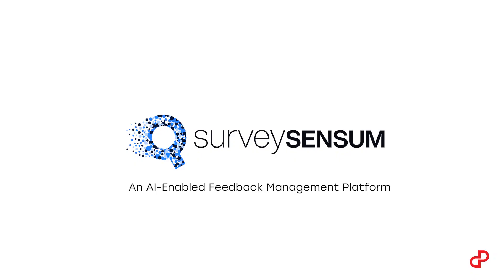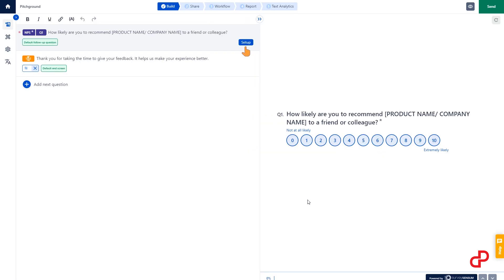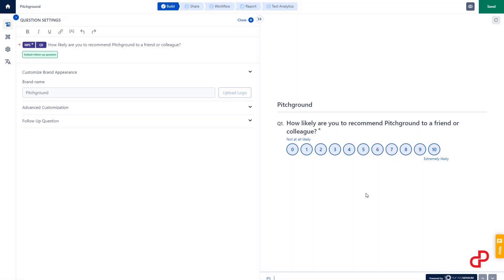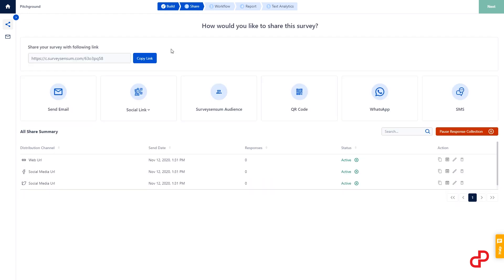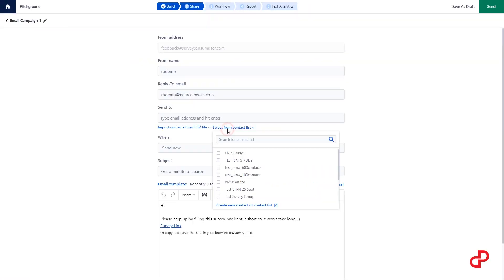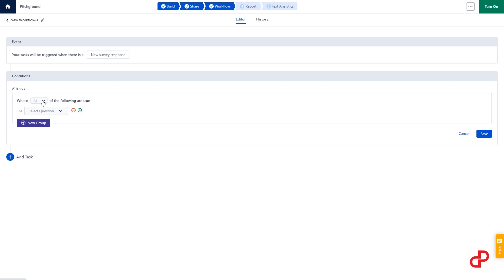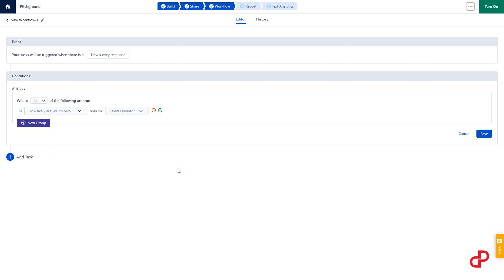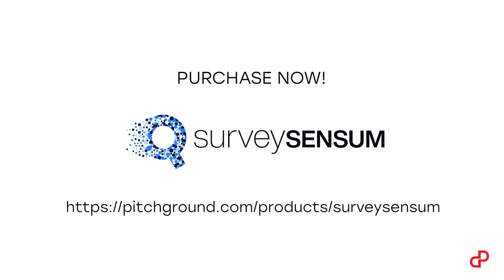Surveysensum - Collect Customer Feedback Using Surveys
PitchGround is launching a tool that will help you collect feedback from customers using surveys.

Surveys are one of the easiest ways to know what's going on in the mind of a customer.

Why guess what your customer wants from you, when you can directly ask them? 😅

00:00 - [ Introduction ]
00:27 - [ Create a survey ]
00:46 - [ Channel of Communication ]
01:11 - [ Creative Workflow ]
01:44 - [ Generate a Report ]